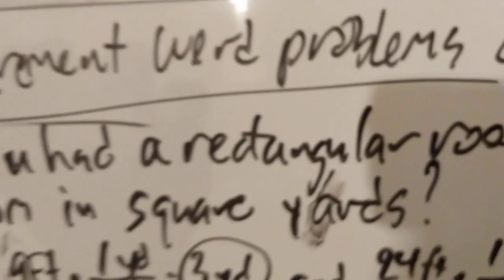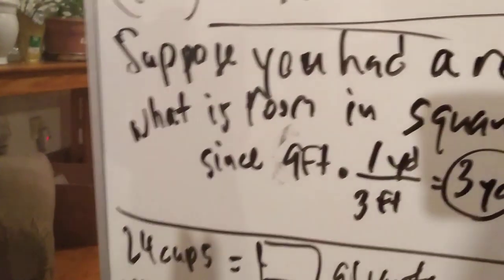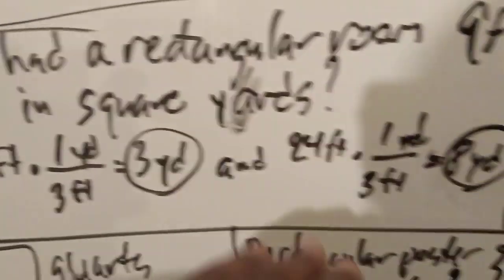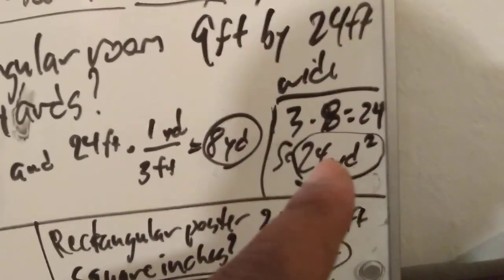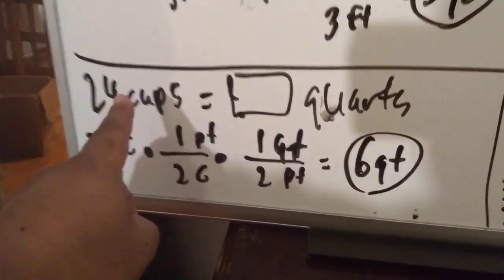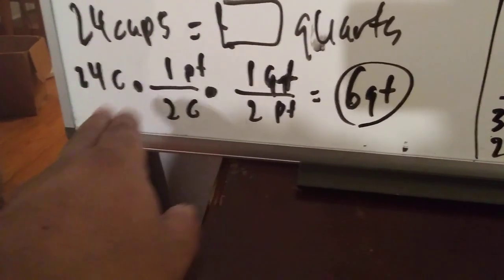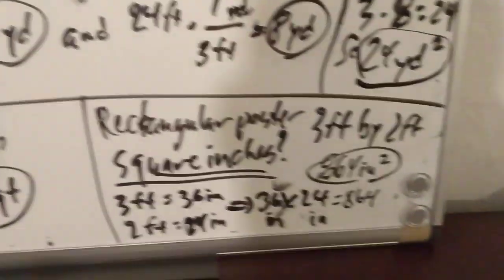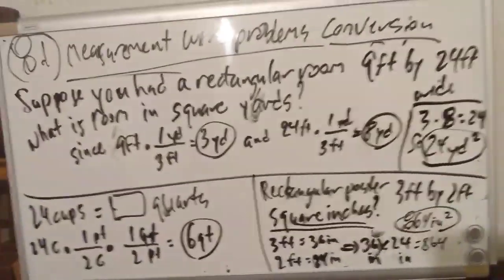Stanley Pitchford 8 1 Measurement area conversion factor word problems